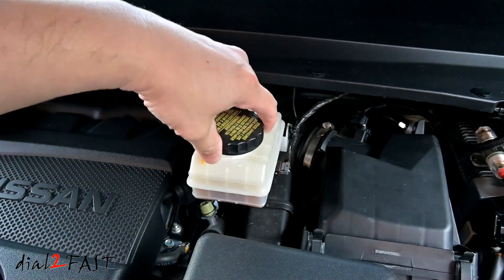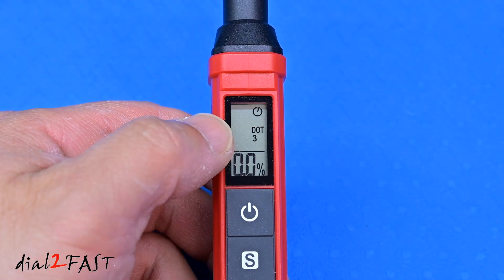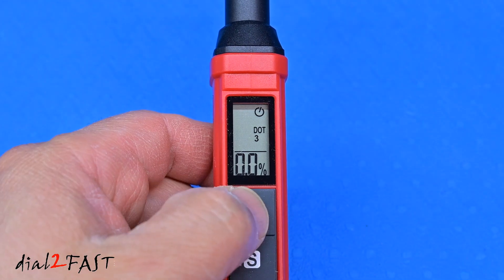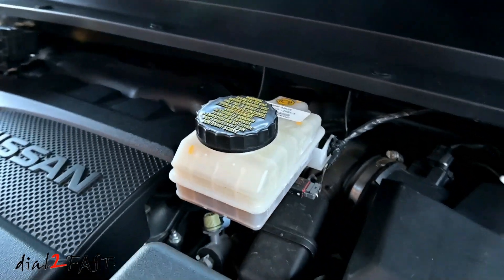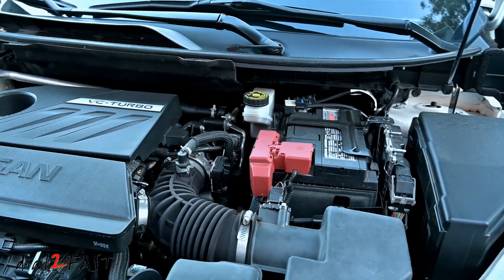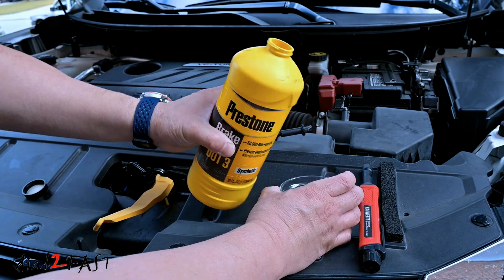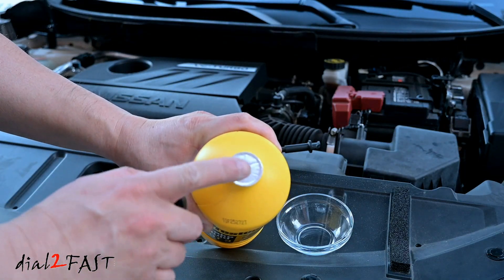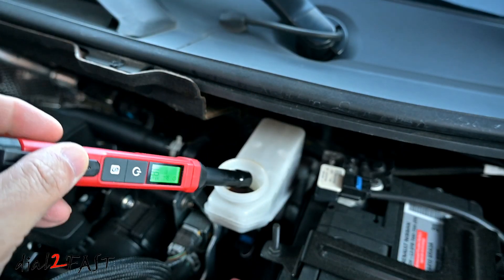Quickly Test Your Brake Fluid | Kaiweets Brake Fluid Tester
In this video I will show you how to quickly test your brake fluid. Brake fluid is hygroscopic which means it can absorb water over time. The the moisture will reduce the fluid's boiling point, resulting in poor braking performance. Using the Kaiweets brake fluid tester, you can test the moisture content in the brake fluid.